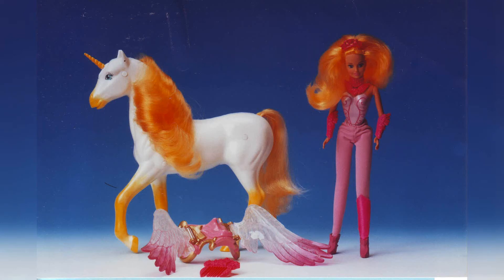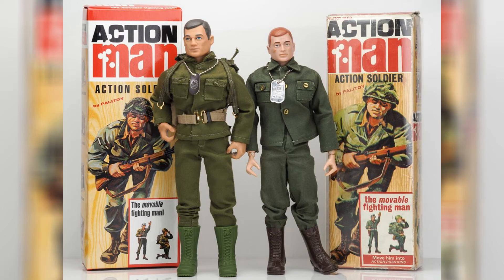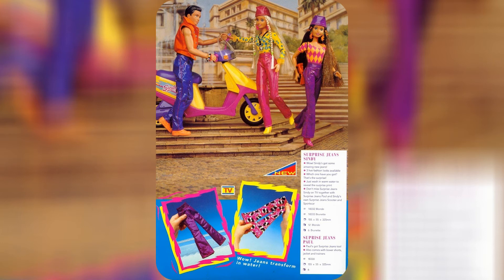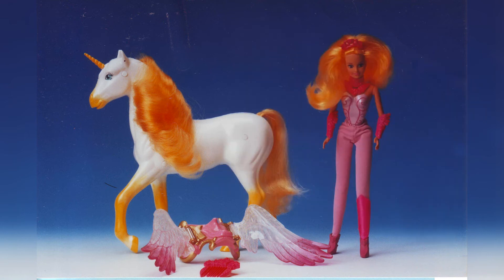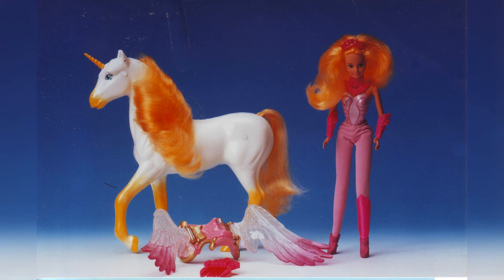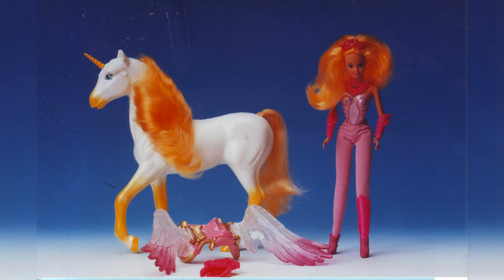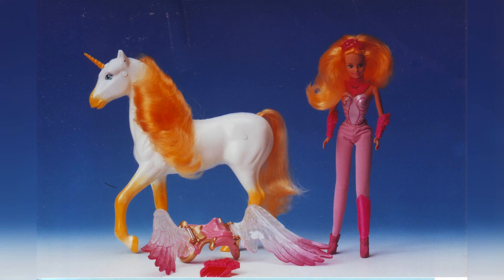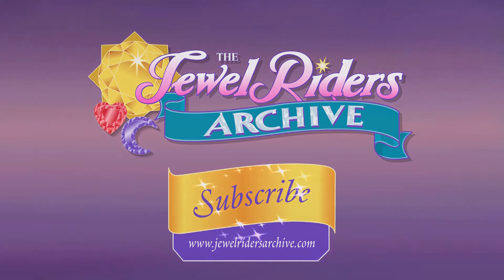Gwen & Sunstar Fashion Doll Prototype | Princess Gwenevere (Starla) and the Jewel Riders | Horse Toy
From Greg: “That is the 12” doll model made at the Hasbro London office. The body is the Sindy doll which was a UK version of Barbie that Hasbro owned. It is funny that they just used the smaller existing (pegasus) wings [for Sunstar the unicorn]. But it was just a prototype.”

Relive the magic at The Jewel Riders Archive, the site dedicated to the classic television show!